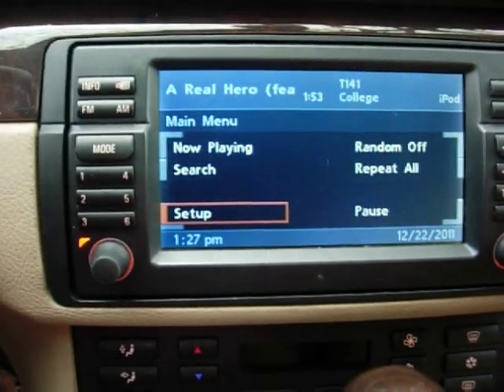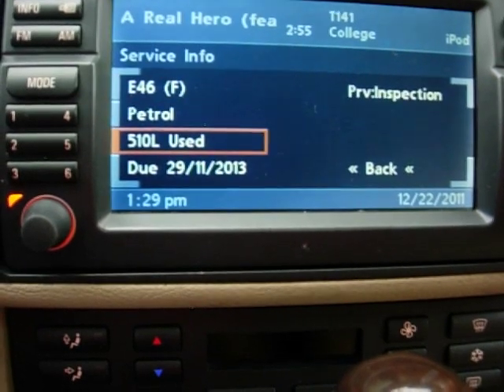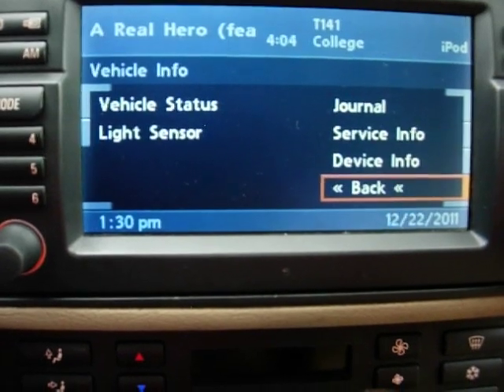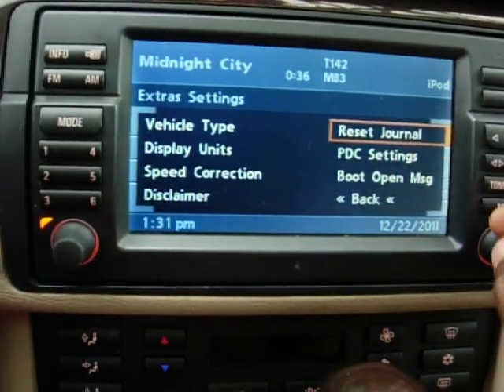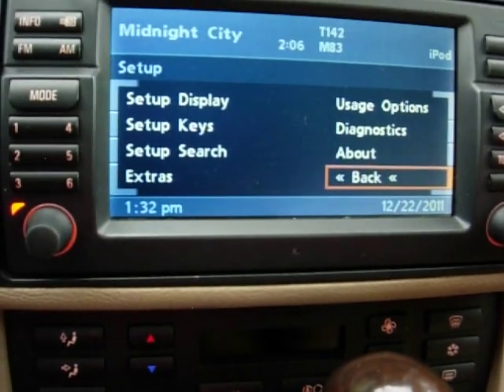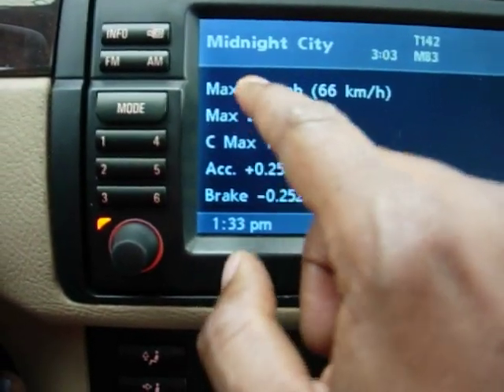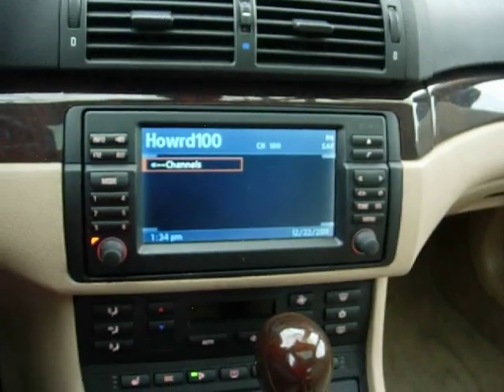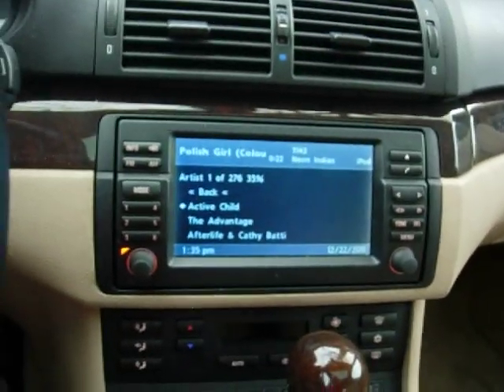Intravee II Version 6.02 Modify Steering Wheel Keys and Radio Keys